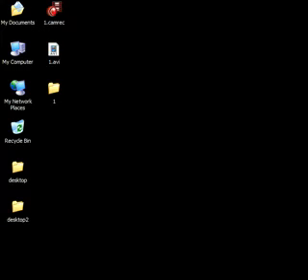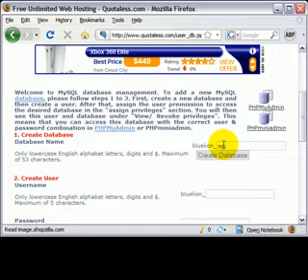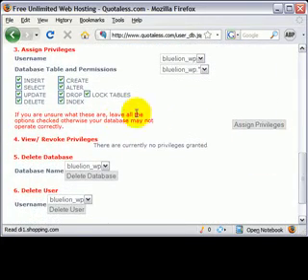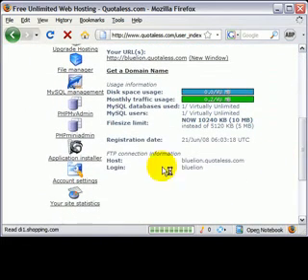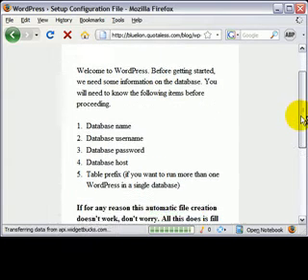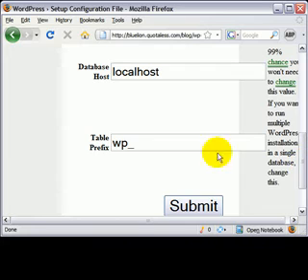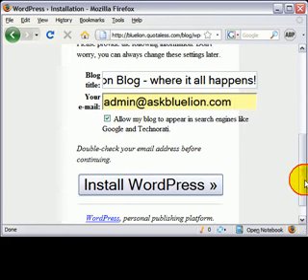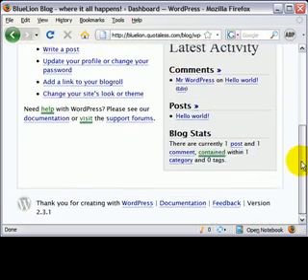quotaless - how to install wordpress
Another askBlueLion tutorial on how to install wordpress on your quotaless.com account.